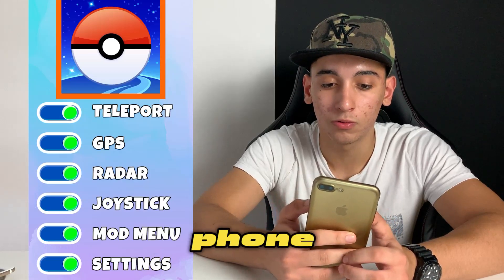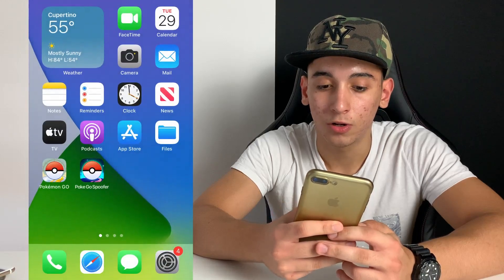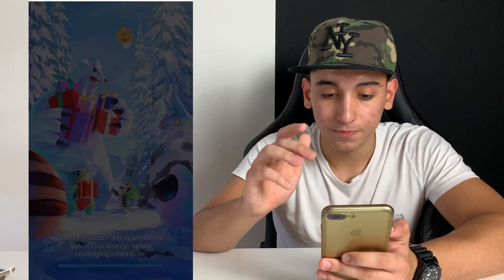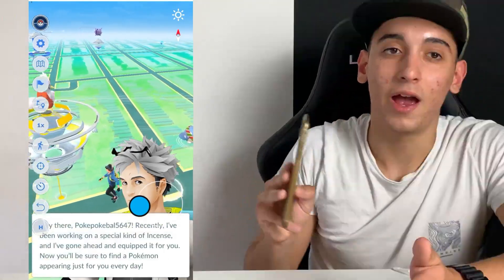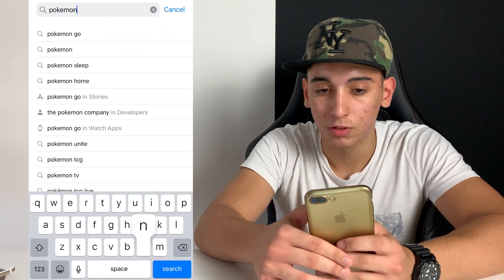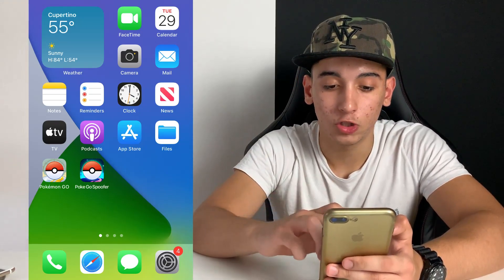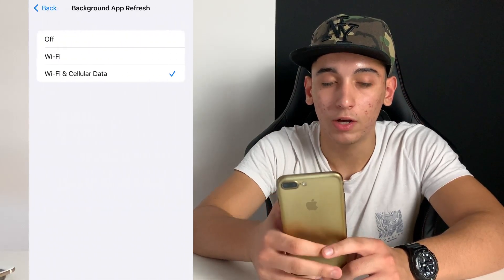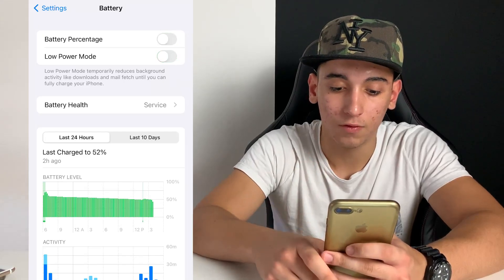Pokemon Go Hack iOS 2024 - Pokemon GO Spoofer With Teleport, Joystick & More...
📱🌐 Greetings, fellow Pokémon Trainers and mobile gaming enthusiasts! Join us in this exciting video where we dive deep into the realm of Pokémon GO hacking, unveiling the most advanced and up-to-date hack for both iOS and Android in 2023. Get ready to enhance your Pokémon GO experience with the incredible features of teleportation, joystick control, and auto walk.

🌐 Video Highlights:

🚀 Introduction to Pokémon GO Hack: Embark on a journey as we introduce the latest and most effective Pokémon GO hack for 2023, specifically designed for both iOS and Android devices.

🗺️ Teleportation Mastery: Learn the art of manipulating your in-game location, granting you the ability to explore different regions and effortlessly encounter rare Pokémon.

🕹️ Joystick Control Unleashed: Master the precise movement and navigation capabilities offered by joystick control, giving you unparalleled control within the Pokémon GO world.

🚶 Auto Walk Feature: Bid farewell to manual walking! Explore how the auto walk feature seamlessly covers vast distances, enhancing your Pokémon GO adventures.

📱 iOS & Android Compatibility: Whether you wield an iPhone or an Android device, this hack flawlessly operates on both platforms, ensuring accessibility for all Trainers.

Have questions or eager to share your Pokémon GO hacking experiences?

🌈 Ready to Elevate Your Pokémon GO Journey? 🌐📱
Join us on this thrilling adventure as we shatter the boundaries of Pokémon GO and unleash the power of teleportation, joystick control, and auto walk. Hit play, and let the Pokémon GO revolution begin!

Game on, Pokémon Masters! 🌟🔥🎮